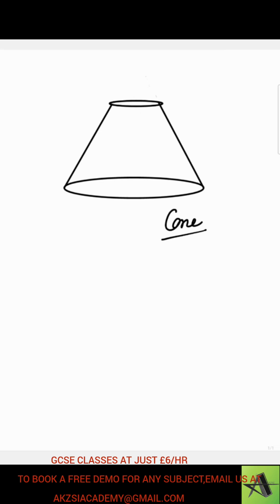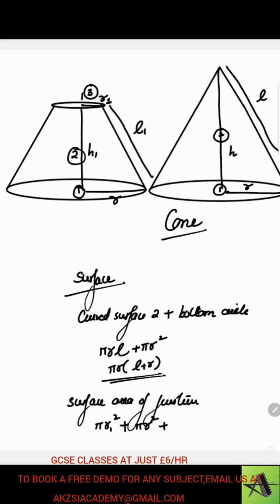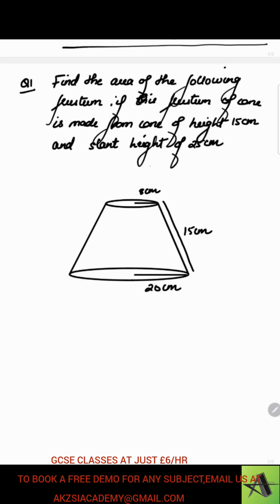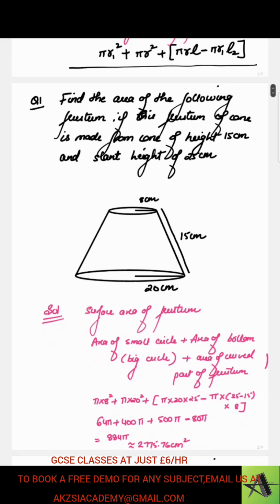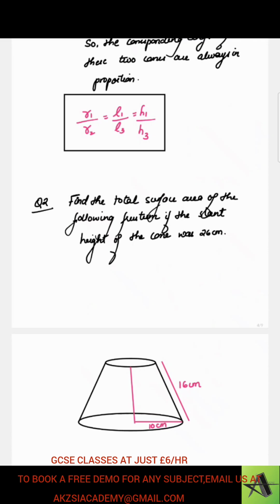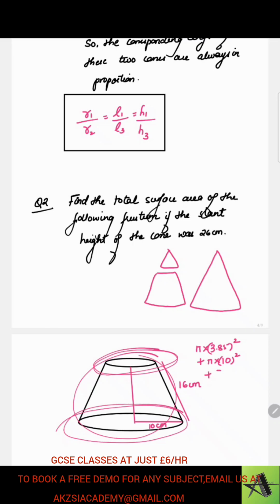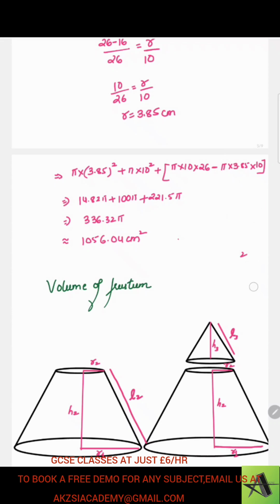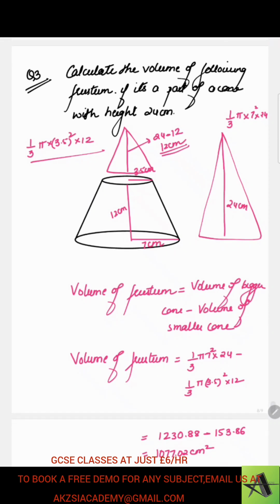Surface Area and Volume of Frustums | GCSE|IGCSE Maths Edexcel & AQA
Surface Area and Volume of Frustums | GCSE Maths Edexcel & AQA

Welcome to today's video, where we break down an essential topic in GCSE Maths – Surface Area and Volume of Frustums. This concept is crucial for students preparing for the GCSE Edexcel and AQA Maths exams, as it often appears in higher-tier papers.

What You'll Learn in This Video:

1. Introduction to Frustums

Definition and explanation of frustums.

Two main types: Frustums of cones and Frustums of pyramids.

2. Focus on Frustum of a Cone

Step-by-step method to calculate the surface area of a frustum.

How to find the volume of a frustum using the volumes of the larger and smaller cones.

3. Key Concepts Explained

Understanding that the small cone and large cone are similar figures.

Using similarity to calculate missing dimensions or parameters.

4. Worked Examples

Solving a variety of frustum-related questions, including step-by-step solutions and tips to avoid common mistakes.

Exam Relevance: This topic is a frequent feature in GCSE Edexcel and AQA exams.

Simplified Approach: Complex concepts are explained in a clear and easy-to-understand manner.

Practical Problem-Solving: Includes numerous examples to build confidence for exam day.

By the end of this video, you’ll have a solid understanding of how to tackle any frustum question confidently.

Keywords for Search Optimization:

Surface area and volume of frustums

Frustum of a cone explained

GCSE Maths frustum questions

How to calculate frustum surface area

Frustums GCSE Edexcel & AQA

Volume of a frustum formula

Similar triangles in frustums

GCSE Maths revision 2025

for free worksheets, mock papers, and additional resources.